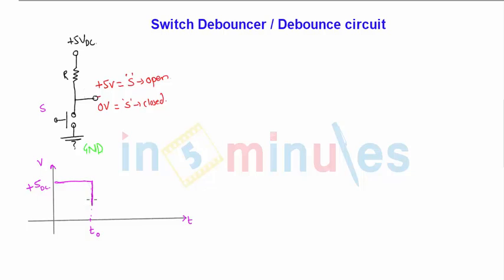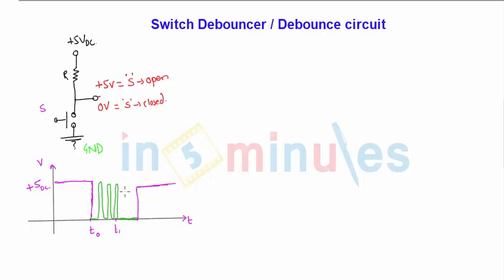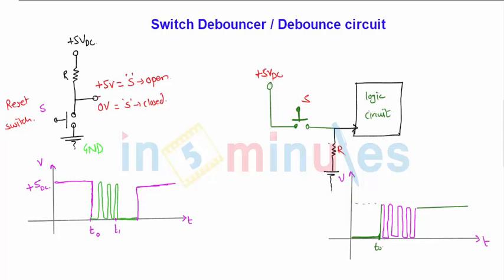ModGen_Vid_47_Switch Debouncer or Debounce Circuit (Part 1)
This video explains about Switch Debouncer or Debounce Circuit (Part -1)